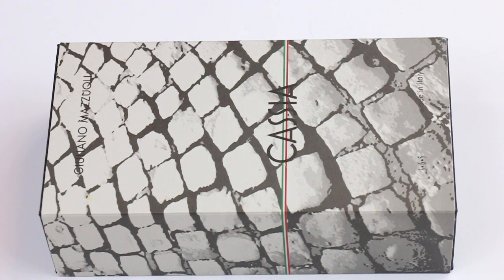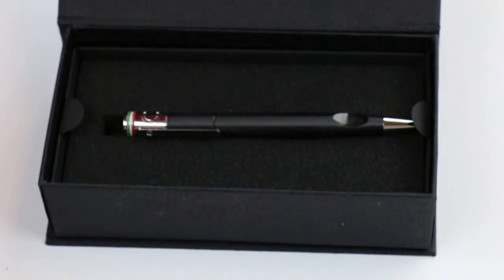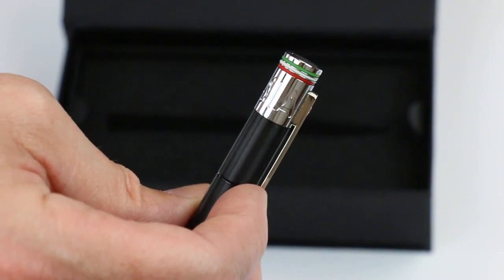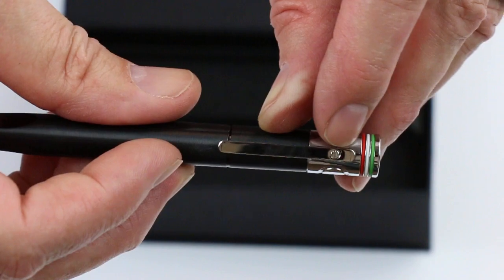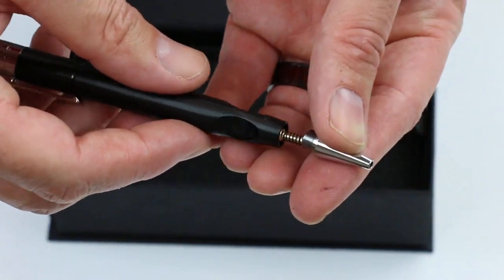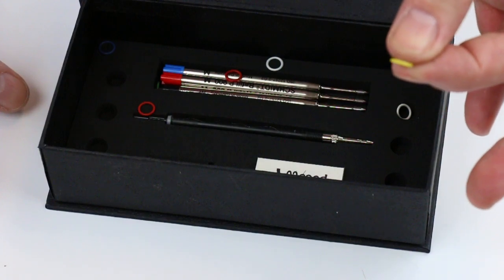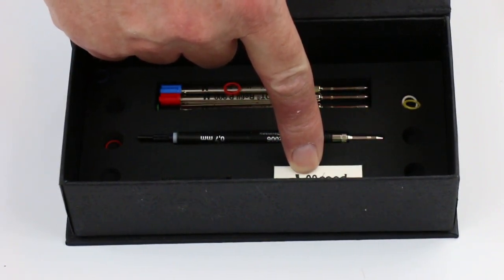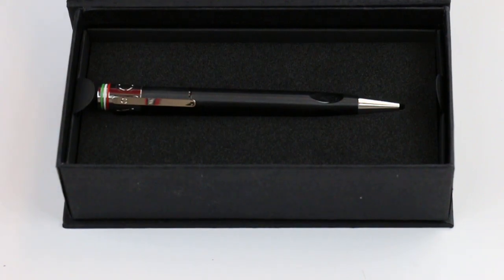Giuliano Mazzuoli Cassia Ballpoint Pen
Details about the Giuliano Mazzuoli Cassia Ballpoint Pen

See the Giuliano Mazzuoli Cassia Ballpoint Pen up close. Learn how to change the ink. See what comes with the pen and how it is packaged. Get your Giuliano Mazzuoli Cassia Ballpoint Pen